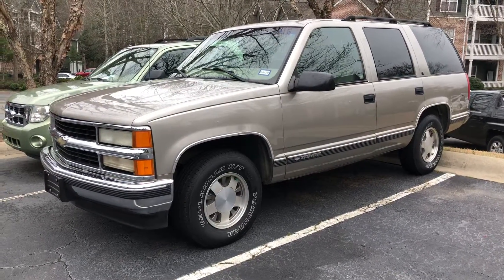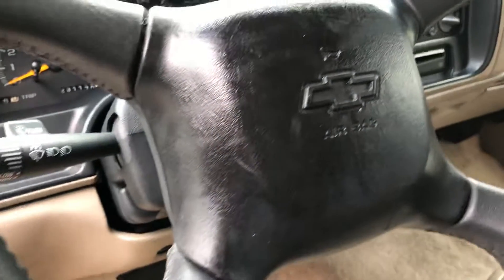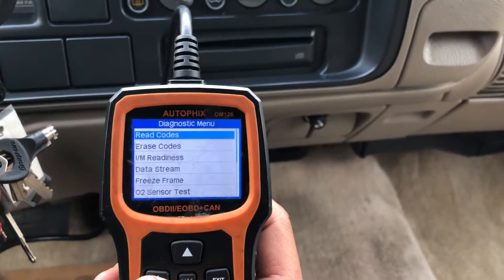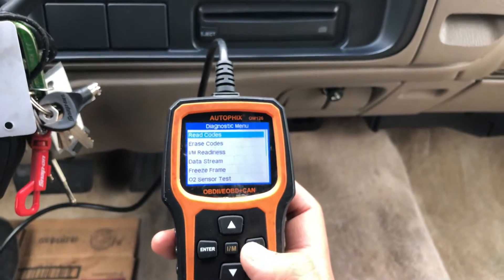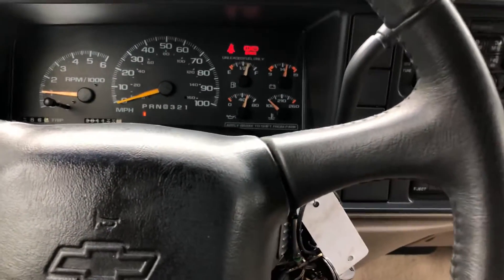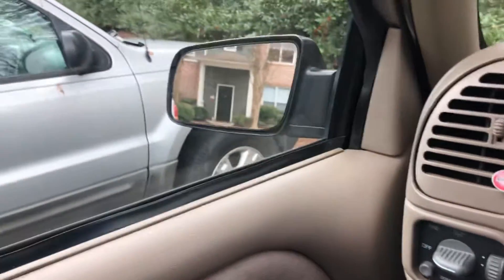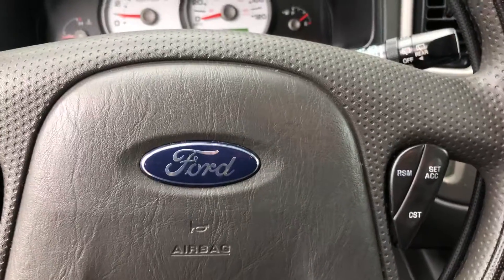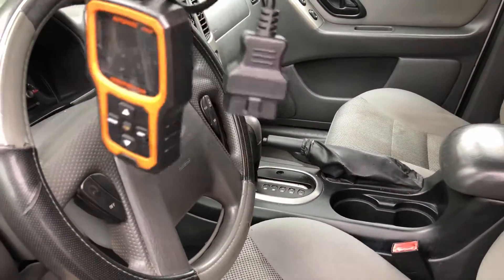How to use OBD2 scanner, How to pass emissions test with codes.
This video shows you the basics on how to use the OBD2 code reader, how to tell if your car is ready to pass emissions test or not, how to pass emissions test before spending money to fix the issue.

*Vehicles year 2000 and older can have TWO incomplete monitors and still pass emissions test as long as the check engine light is not on

*Vehicles year 2001 and newer can only have ONE incomplete monitor before it can pass emissions test.